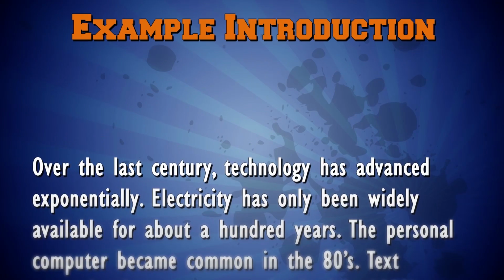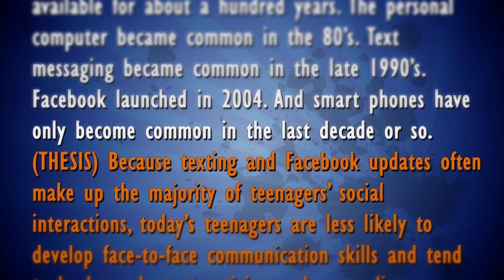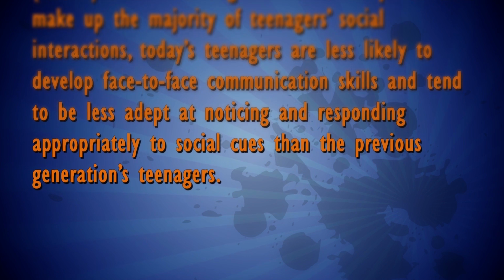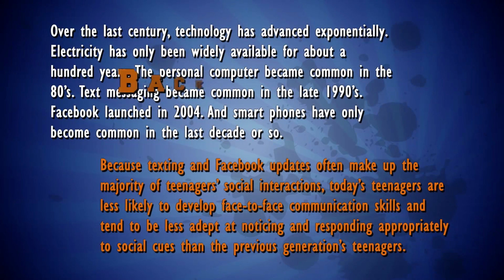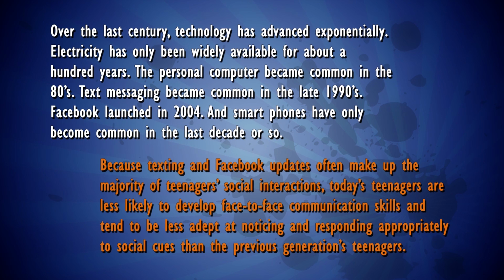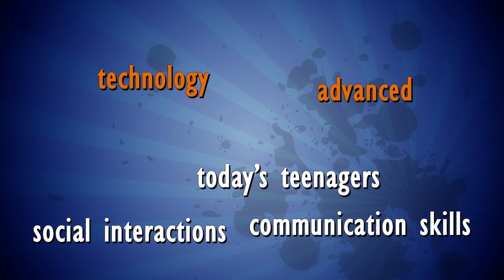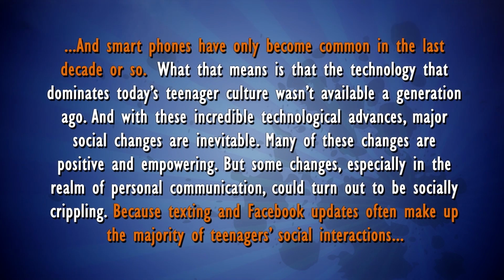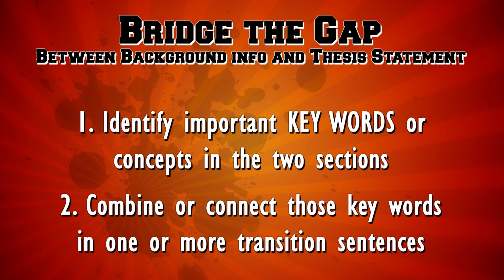Effective Introductions: Creating Context TWO - Writing Lab Revision Module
In this module, we practice writing effective introductions by zooming out to see the contextual background surrounding your focus. The we look at strategies for making sure your background info flows smoothly into the thesis statement.